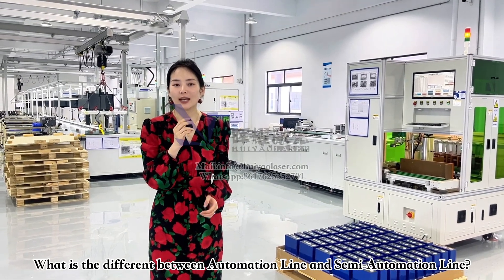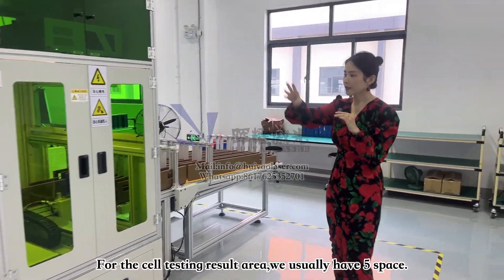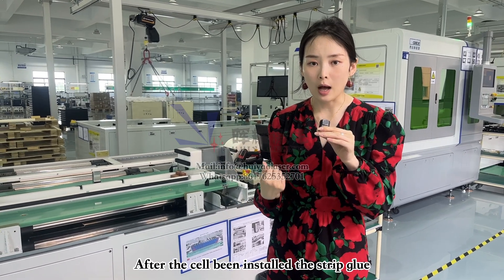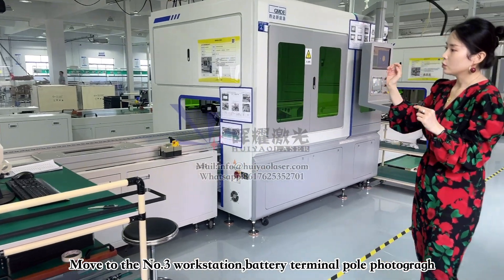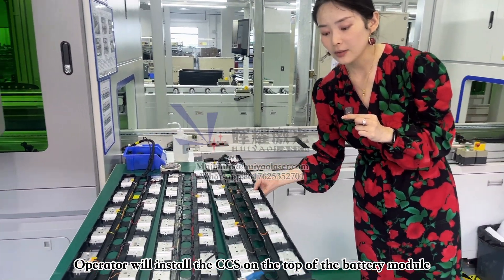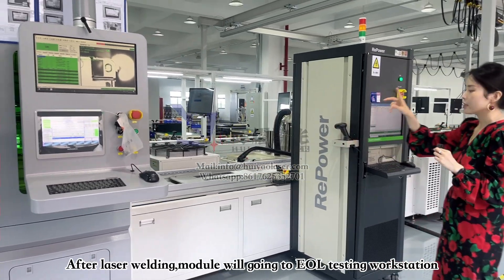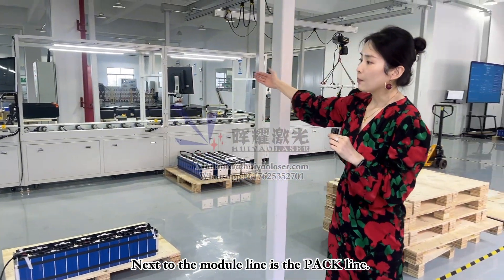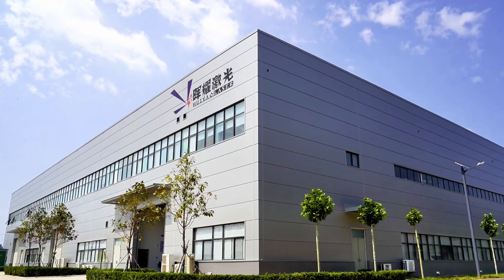Semi Automatic Prismatic Battery Module PACK Assembly Line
Welcome to our detailed walkthrough of the YaoLaser Semi-Automatic Prismatic Battery PACK Assembly Line!

In this video, we explore the innovative features and advanced technology behind our state-of-the-art assembly line designed for prismatic battery modules.

Key Highlights:

Semi-Automatic Operation: Combining the efficiency of automation with the flexibility of manual interventions.
Precision Assembly: Ensuring high-quality and consistent battery PACK construction.
Advanced Safety Measures: Incorporating the latest safety protocols to protect both the product and operators.
User-Friendly Interface: Simplifying operation and reducing the learning curve for new users.
Modular Design: Facilitating easy upgrades and maintenance.
Whether you're in the battery manufacturing industry or simply interested in cutting-edge assembly technology, this video provides valuable insights into how YaoLaser is leading the way in battery PACK production.

Chapters:

Overview of the Assembly Line - 0:00
OCV Testing - 0:30
Cell Glue Manually Apply - 2:10
Cell Stacking and Pressing - 2:42
Cell QR Code Binding to Module Code - 4:18
Module Terminal Pole Photography - 4:37
CCS/BUSBAR Install-5:23
Module Laser Welding-5:54
Module EOL Testing-7:00
Module Offloading-7:36
Line Tracking MES System-8:51
Ending-9:37